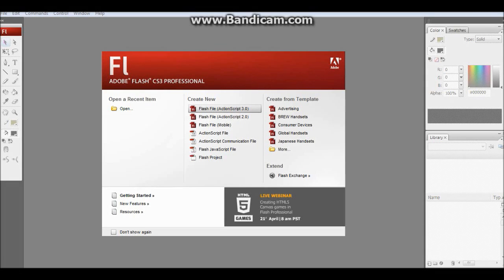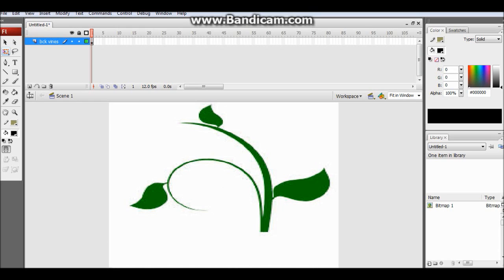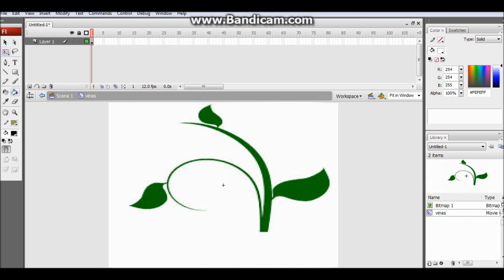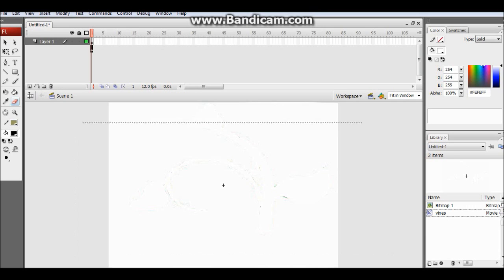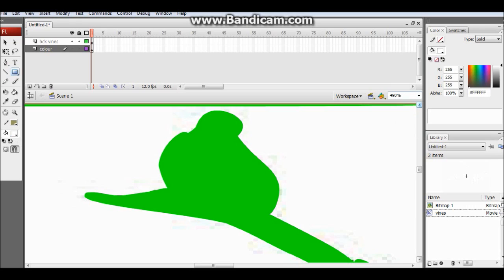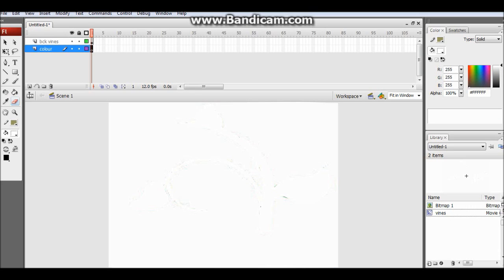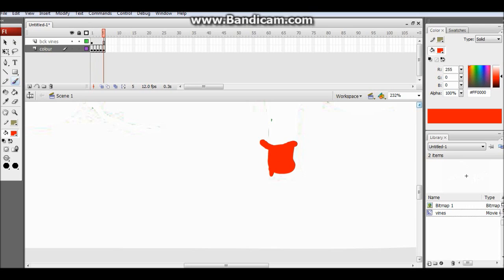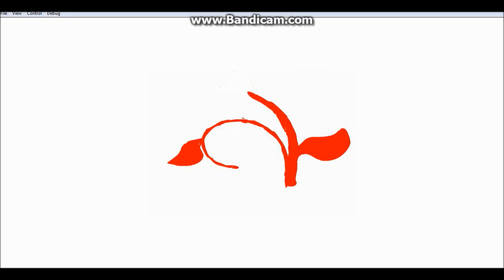adobe flash CS3 - making growing vines (easy tutorial) #5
want to make beautiful growing vines on your own ?? follow the steps of this easy tutorial and be a master in flash !